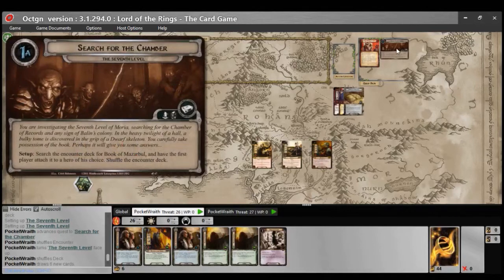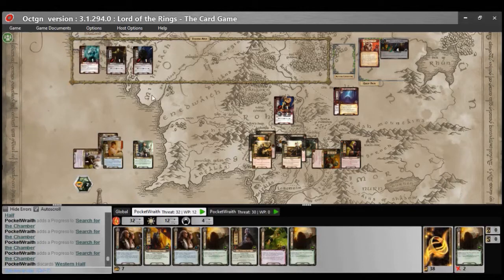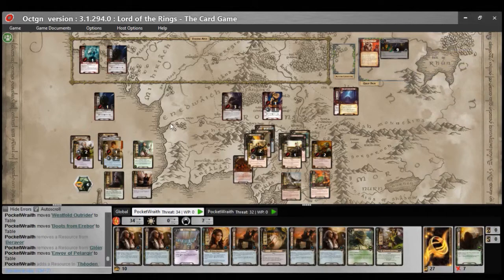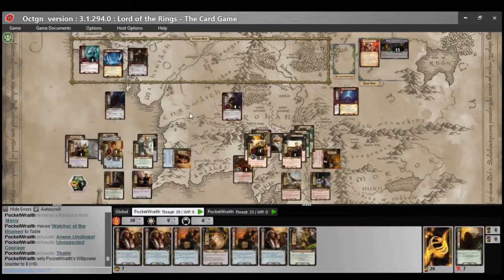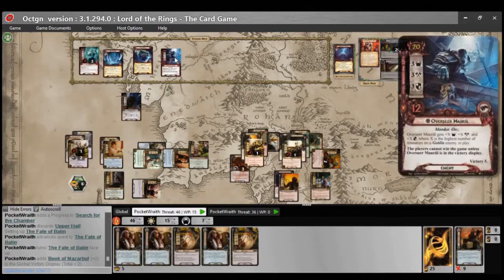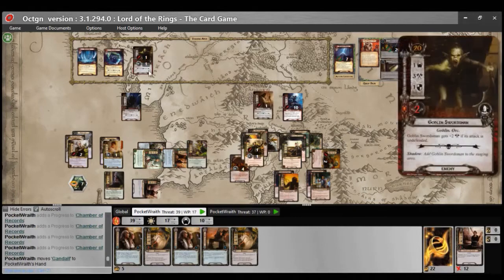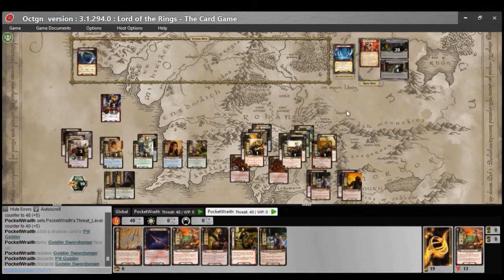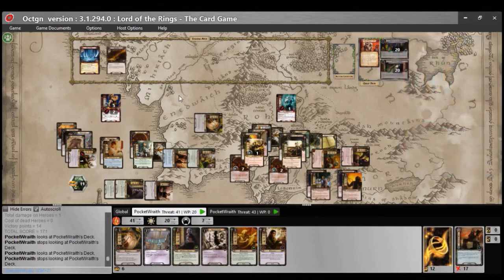Nightmare The Seventh Level - The Line Unbroken Ep. N11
The Line Unbroken is my imitation of the Progression Series (playing through all the quests in order using only cards available at the time of each release). Here I'm continuing with the Nightmare mode versions of the quests with Nightmare The Seventh Level.